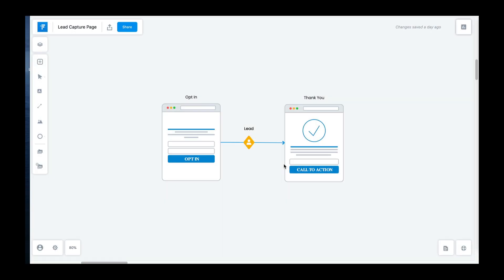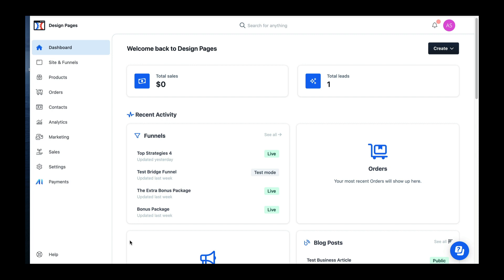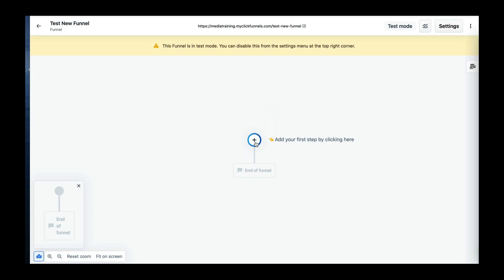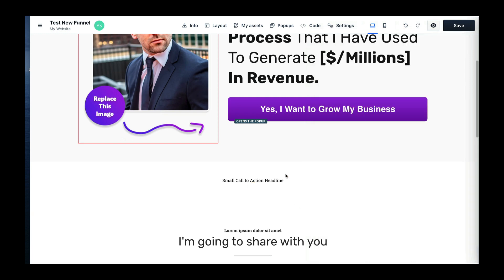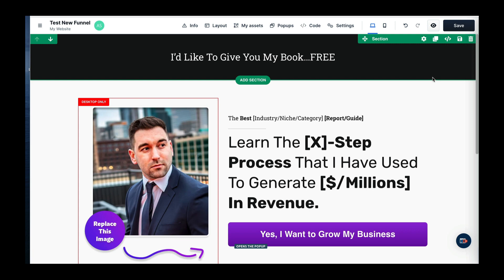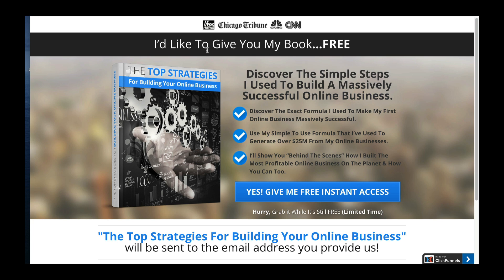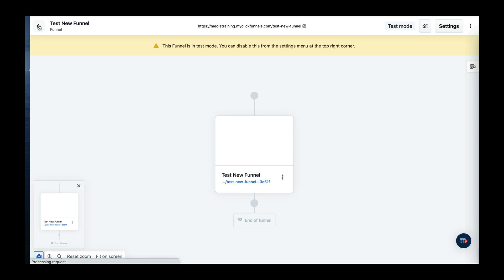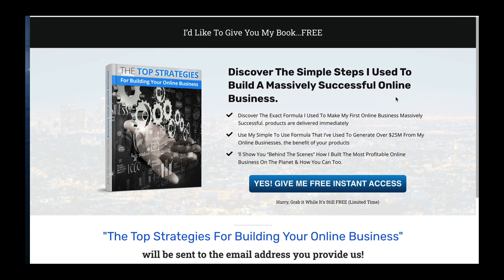How to recreate your funnel from Clickfunnels classic to Clickfunnels 2.0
In this video I'll show you how to recreate your funnel/ optin page from ClickFunnels Classic to ClickFunnels 2.0. I'll walk you through how I recreated a funnel of mine to the new platform.

30-day trial of ClickFunnels 2.0
First Funnel